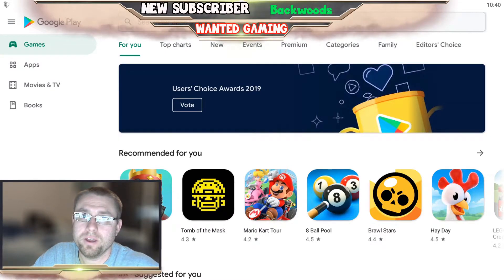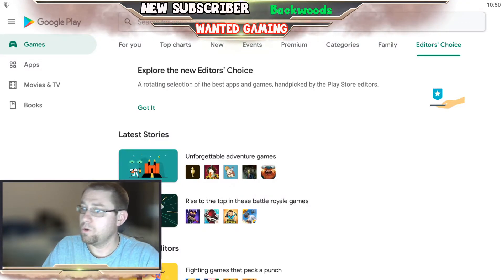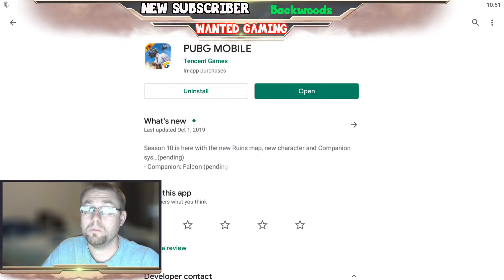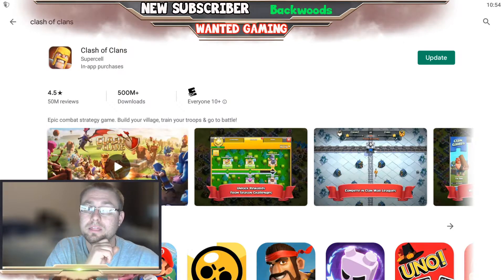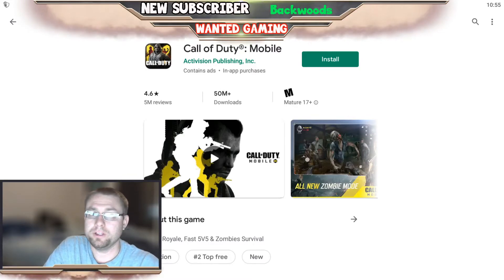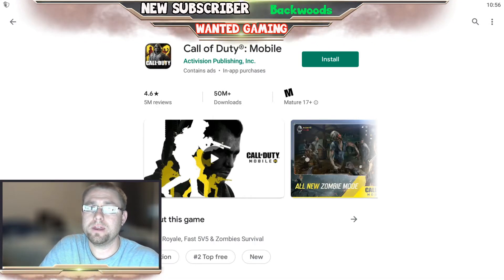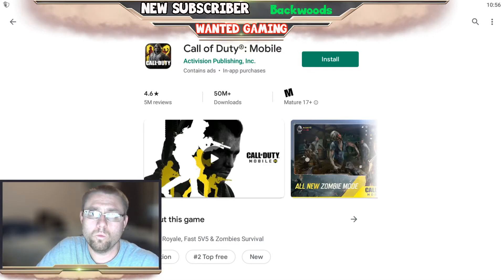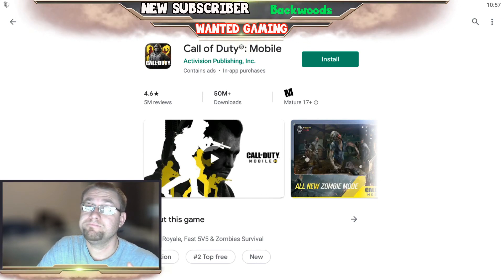Best FREE mobile games to play in 2019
In this episode I will show you the best free mobile games to play in 2019.   These are also the top 3 best free to play mobile games to play with friends.  Thanks so much for viewing.

- Blue Ice Snowball Microphone

- Custom Built Gaming PC

- Turtle Beach Headphones

Software used in this Episode

- Bluestacks 4